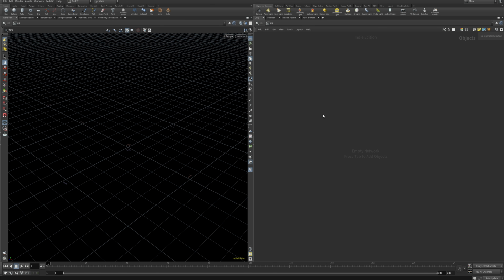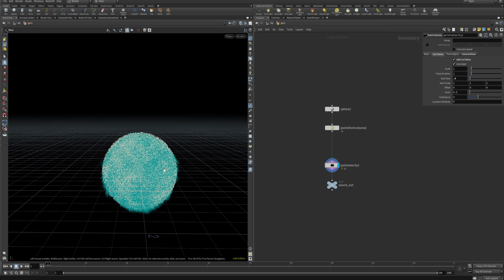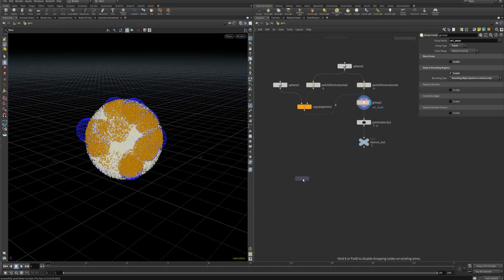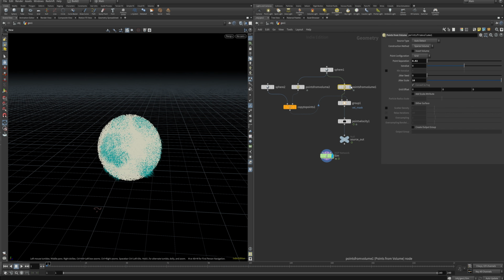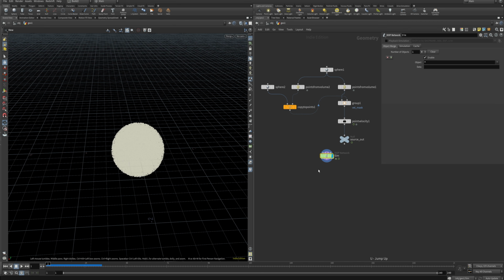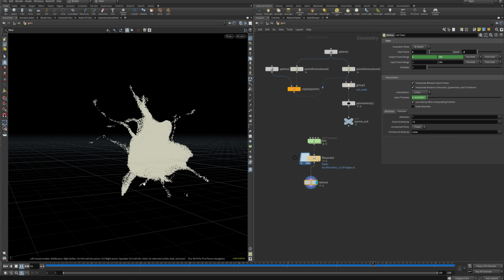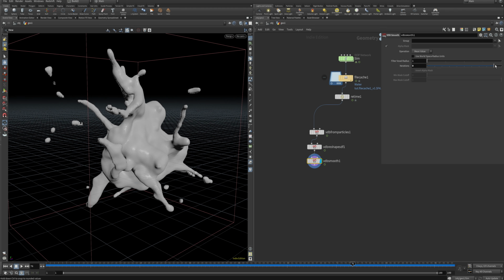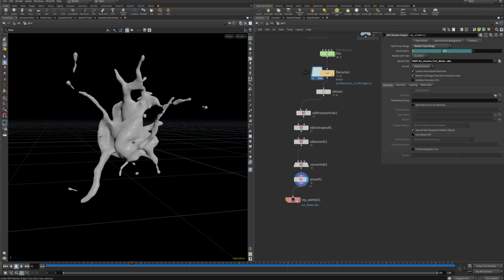Making Water in Houdini